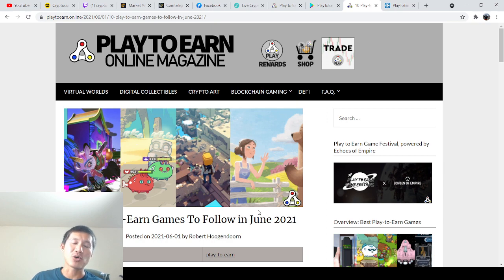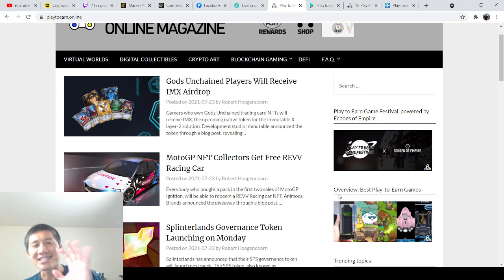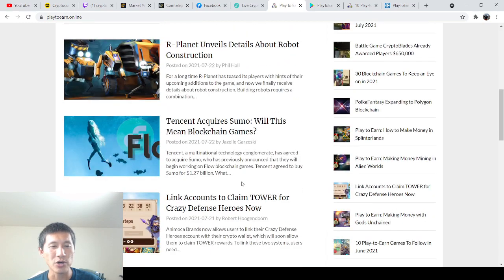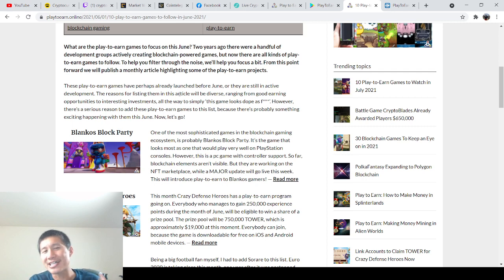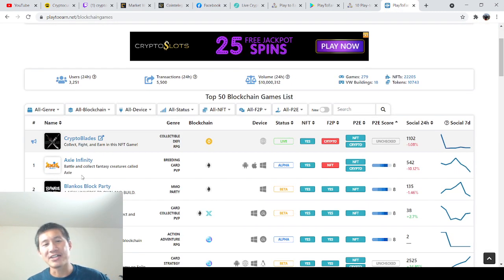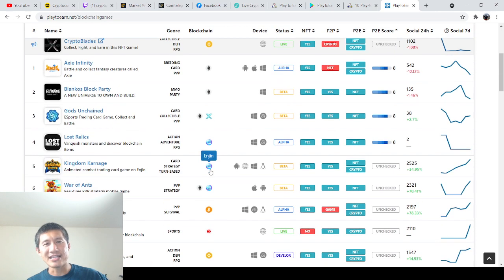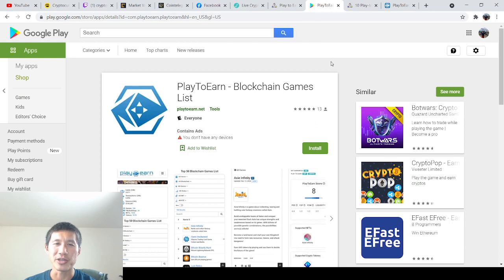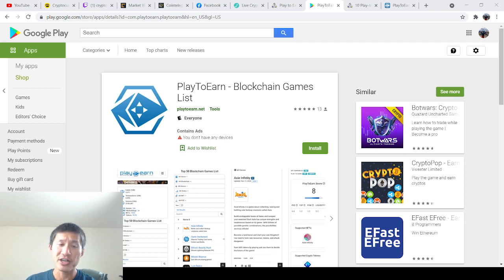Crypto Riches and the next big thing in Crypto. How to get started for free or cheap.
ADA

addr1qxa844x2nm493q6pc9afl95v957aese7tathv3qmwq48mzc5dwfgxsjkqlnetr8y8t5ztrhczdpv0se8kf8l5wv74z7qgxsnf6

Vechain
 0x41aea376d651d90d53f76ce280c05855db105007

Tron

TXJw7F9mZbiXz6EJcpo656BYU7h8mosNEY

ICX

hx52f439bd40bdaa1f13b1a93697d45ad5fa73d36e

-- Crypto Update channel, 1 video per day summarizing all of the day's important crypto events